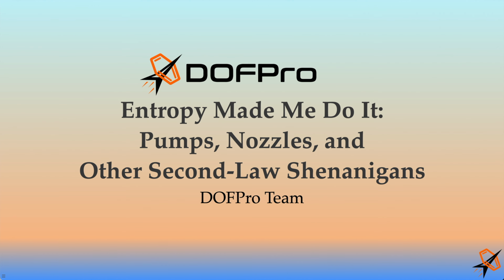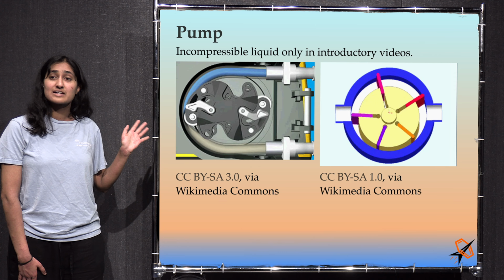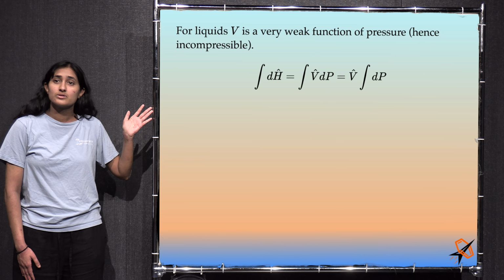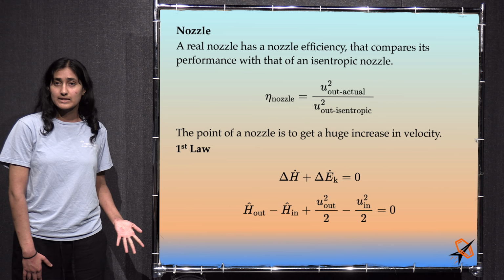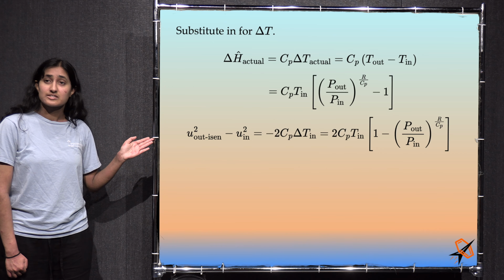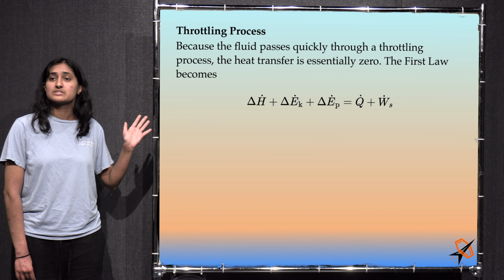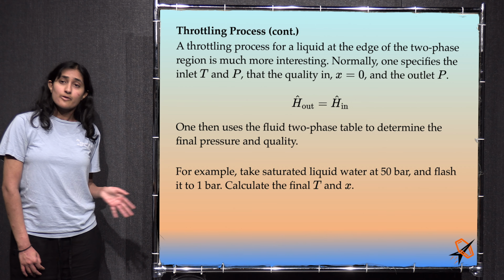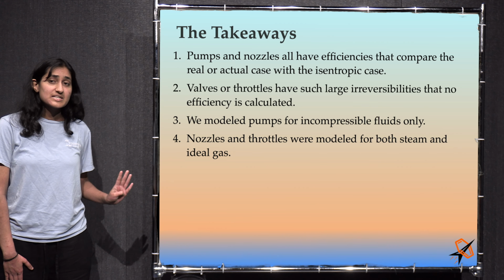Entropy Made Me Do It: Pumps, Nozzles, and Other Second-Law Shenanigans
This video explores models and efficiencies for pumps, nozzles, and valves or throttles. The *DOFPro.org/CTP* video series explains the basics of _Chemical Engineering_ and _Thermodynamics_ .
This video's web-page link with definitions and additional links and/or information is